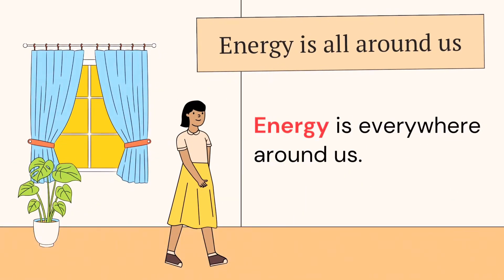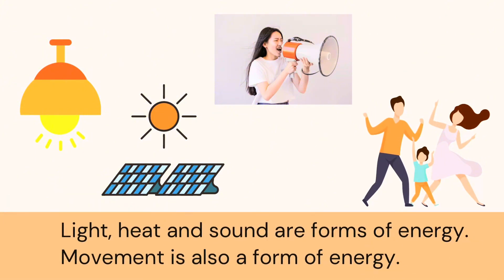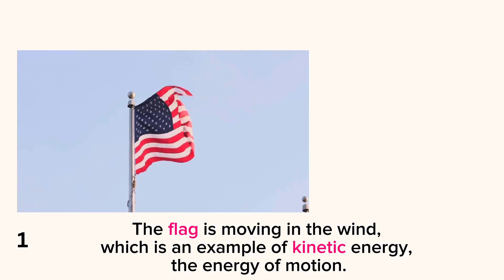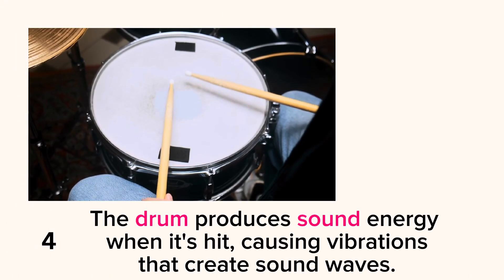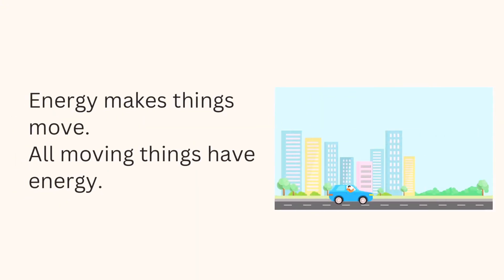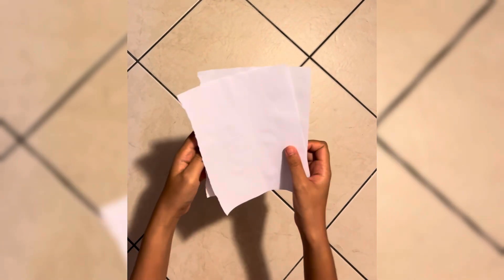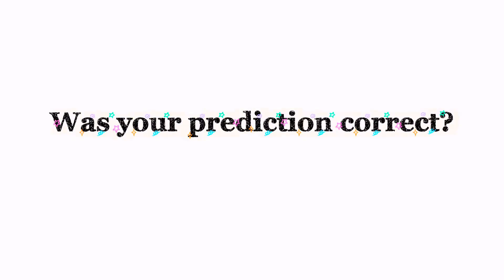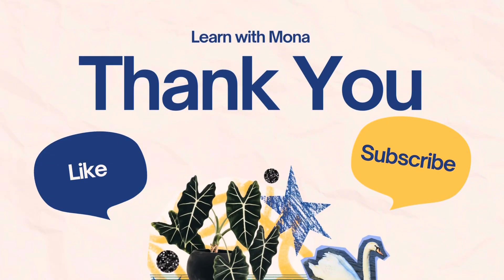2.1 Energy around us | Unit 2 Energy | Cambridge primary science learner’s book 4 | Learn with Mona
Energy around us | Energy is all around us | Types of energy | What is energy? | Think like a scientist | Demonstrate what energy does | Learn with Mona

Hello everyone, in this video you can learn about energy around us.

Leave your ideas, thoughts, suggestions, questions and answers in the comment box.